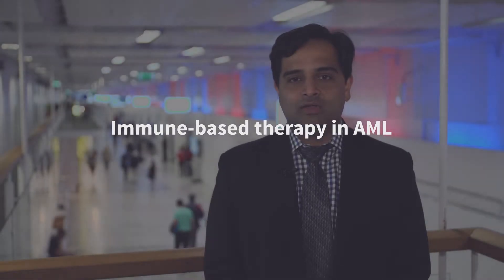Naval Daver | EHA 2018 | Immune-based therapy in AML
23rd Congress of European Hematology Association, 14-17 June 2018, Stockholm, Sweden

Naval Daver
MD Anderson Cancer Center, Houston, US

Interview topic:  Immune-based therapy in AML

For more information and expert opinions in Acute Myeloid Leukemia (AML), please